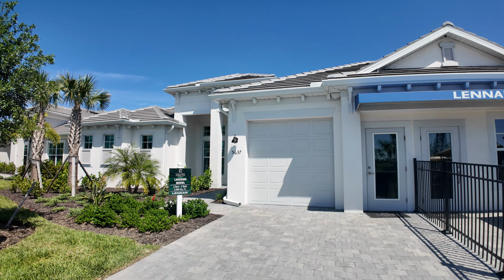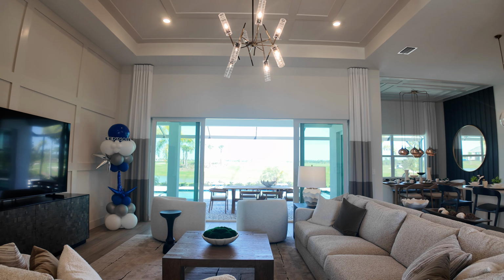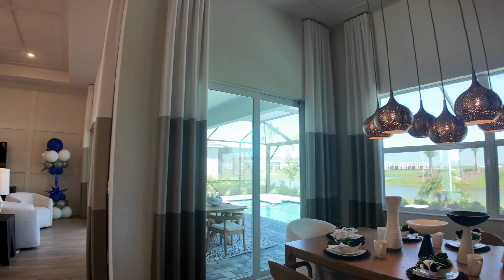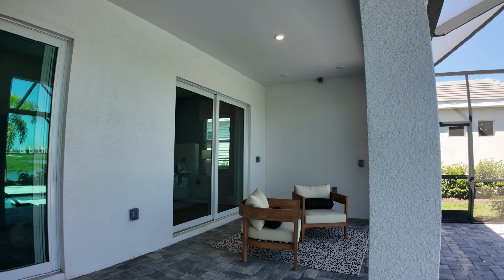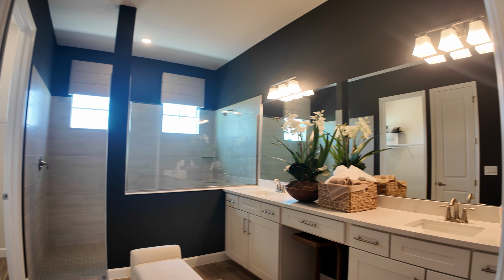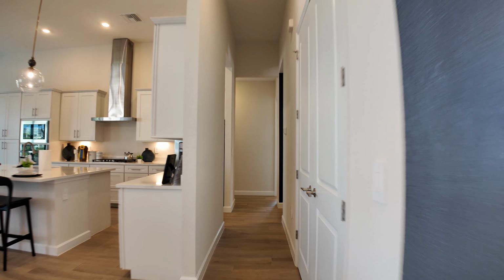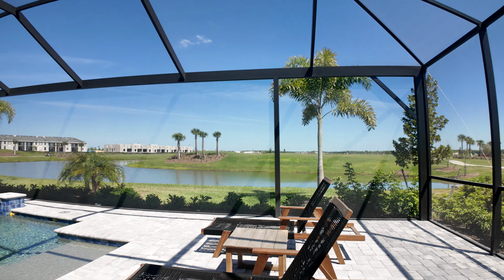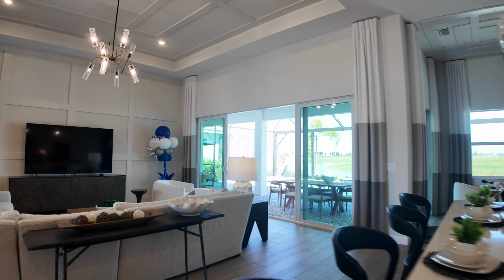Lakeside Lennar Calusa Country Club at Lakewood Ranch, FL | 3 Bed 3 Bath + Den 2,689 SF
Welcome to our detailed property tour of the stunning Lakeside  Model by Lennar at Calusa Country Club at Lakewood Ranch, FL

Join us as we explore this single family 1 Story Single Family Home, which offers 2,689 square feet of open living space, 3 bedrooms  3 baths + DEN

In this video, we will walk you through highlighting the key features and finishes that make this home stand out.

Whether you're a first-time buyer, looking to upgrade, or seeking an investment opportunity, this tour will provide valuable insights into the lifestyle and community that Lakeside Calusa Country Club at Lakewood Ranch Florida has to offer. 🏘️🔑

𝐊𝐞𝐲 𝐅𝐞𝐚𝐭𝐮𝐫𝐞𝐬:
- 𝐋𝐨𝐜𝐚𝐭𝐢𝐨𝐧:  Lakeside Calusa Country Club at Lakewood Ranch Florida📍
- 𝐒𝐪𝐮𝐚𝐫𝐞 𝐅𝐨𝐨𝐭𝐚𝐠𝐞: 2,689  SF 📏
- 𝐁𝐞𝐝𝐫𝐨𝐨𝐦𝐬: 3  🛌
- 𝐁𝐚𝐭𝐡𝐫𝐨𝐨𝐦𝐬: 2 Full Baths  🛁
- 𝐆𝐚𝐫𝐚𝐠𝐞: 3 Car Garage  🚗
- Level: 1

𝐂𝐨𝐦𝐦𝐮𝐧𝐢𝐭𝐲 𝐀𝐦𝐞𝐧𝐢𝐭𝐢𝐞𝐬:

Bundled Golf Membership
• 18 Hole Gordon Lewis Championship Golf Course
• 12 Hole Short Course
• Putting Green
• Aqua Driving Range
• Resort Style Pool
• Clubhouse
• Restaurant and Bar
• Tennis Courts
• Pickleball Courts
• Social Events and Activities Calendar
• Fitness and Lifestyle Amenities

Golf at Calusa Country Club ⛳

Enjoy bundled access to an 18 hole Gordon Lewis championship golf course and a unique 12 hole Green Course designed for a faster and more flexible round. Additional golf amenities include a driving range, putting green, and practice facilities for all skill levels.

What’s Nearby 📍

Located in the highly sought after Lakewood Ranch area, Calusa Country Club offers convenient access to top shopping, dining, healthcare, entertainment, and outdoor recreation. Residents enjoy Waterside Place, UTC shopping and dining, Downtown Sarasota, and some of Florida’s most beautiful Gulf Coast beaches.

Chandler South
Broker/Owner + New Home Expert
Florida Life Team Realty

🏡 Fill out your free FL Home Questionnaire to get started with your search for a house in Florida!

I’m Chandler South, the creator of Where to Live in Sarasota and Broker/Owner of Florida Life Team Realty based in Sarasota, FL. With almost 11 years of experience buying & selling real estate, I’m ready to help you in sunny Sarasota, FL, or surrounding areas. Born and raised in Sarasota, FL

My goal is to create valuable and captivating content that assists buyers and sellers in their real estate journey. If you're

Thank you for joining me, and let’s take the first step on this exciting journey to your dream home together!

💌 Join our Live Play Florida newsletter to discover everything new & coming soon to the area